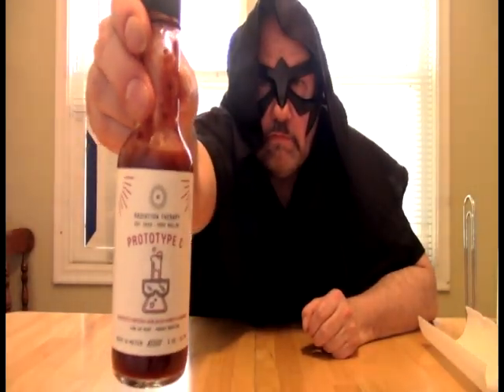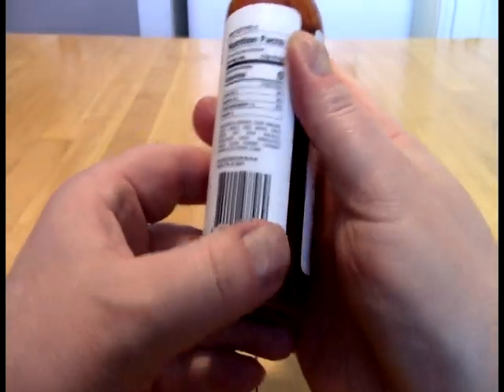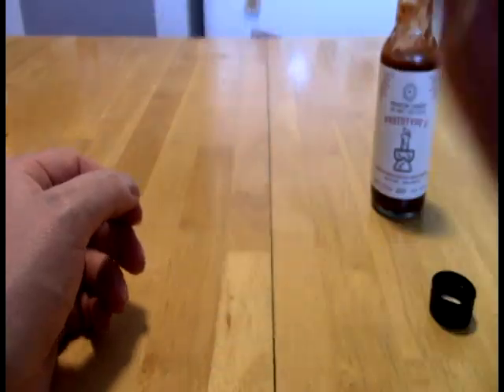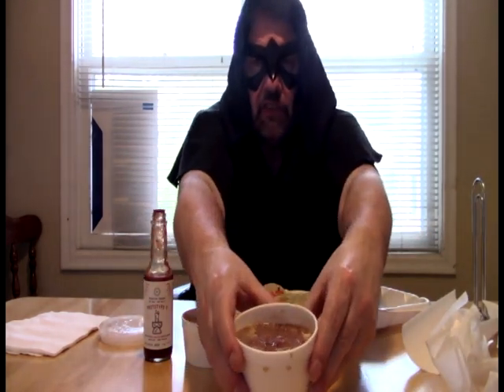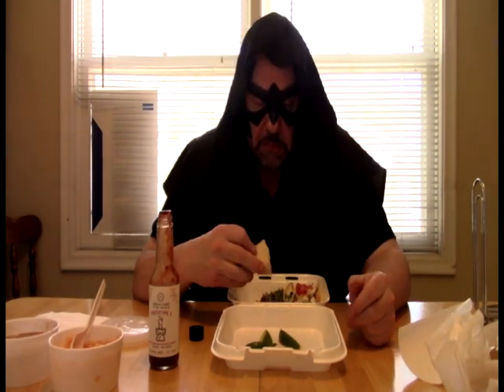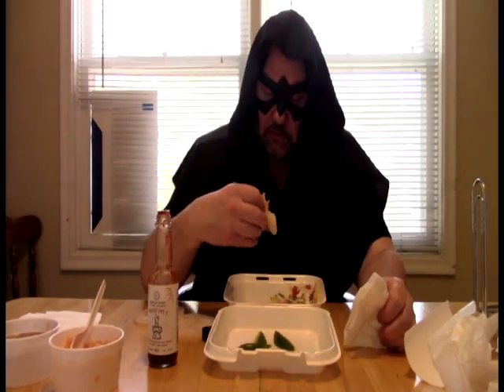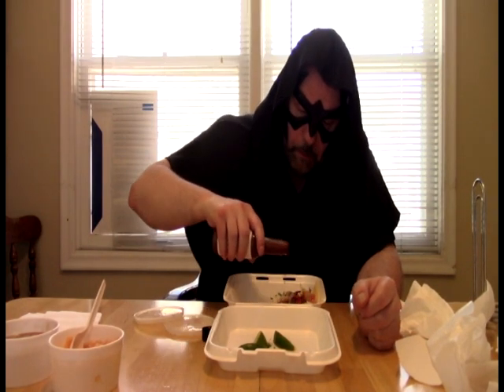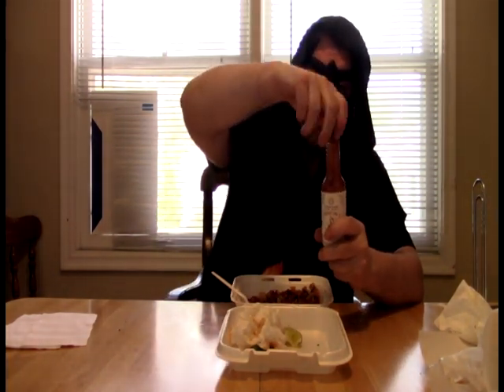FOH - Radiation Therapy Prototype C Hot Sauce Review Addendum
Support video for written review, featuring demonstration of application on an assortment of tacos, namely carne asada, carnitas, and shrimp, along with some refrieds and rice, for good measure.

0:00 FOH Intro bumper
0:44 Close-up of labels and ingredients with commentary
3:30 Close-up of sauce in white spoon
4:37 Tasting the sauce solo and extended commentary
5:32 Bring on the goodies, so we may sauce them
8:06 Consume!
17:00 Recap
19:40 FOH Outro